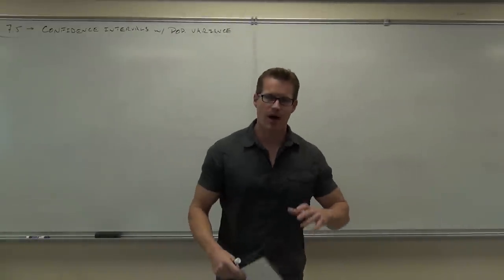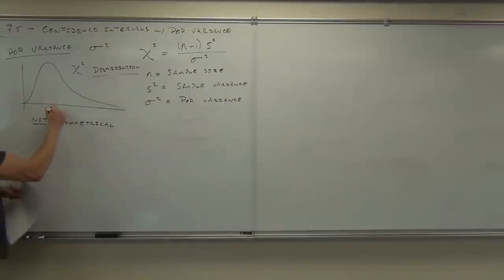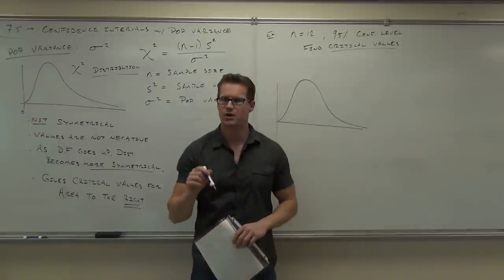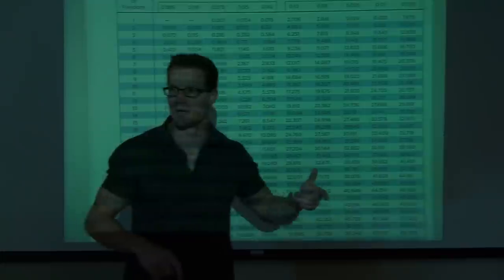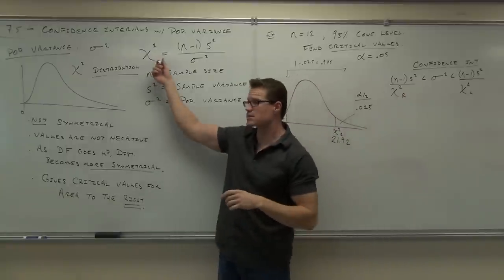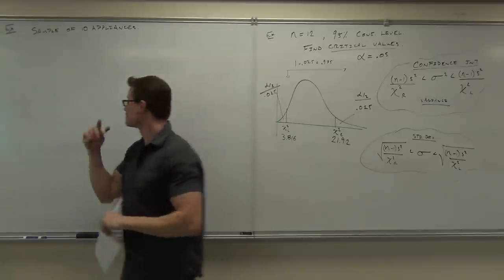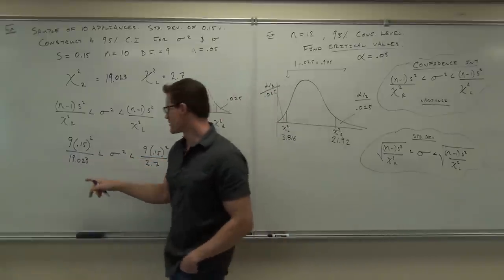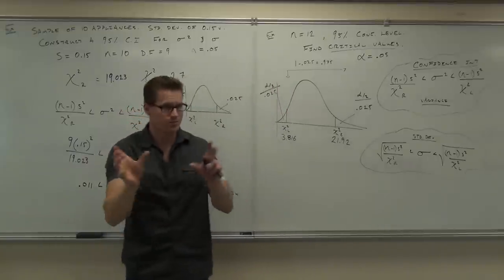Statistics Lecture 7.5: Confidence Intervals for Variance and Std Dev. Chi-Squared Distribution.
Statistics Lecture 7.5: Finding Confidence Intervals Involving Variance and Standard Deviation. Using the Chi-Squared Distribution.